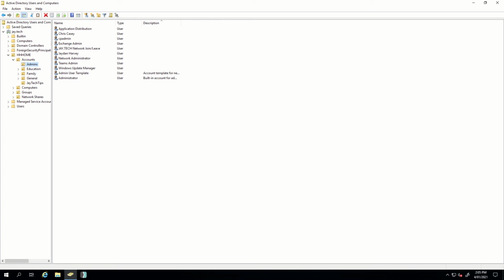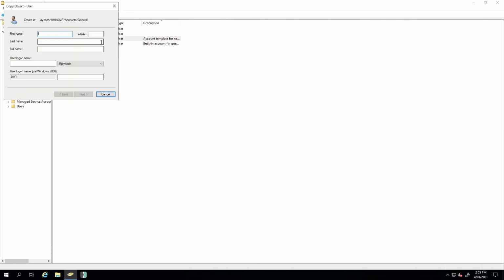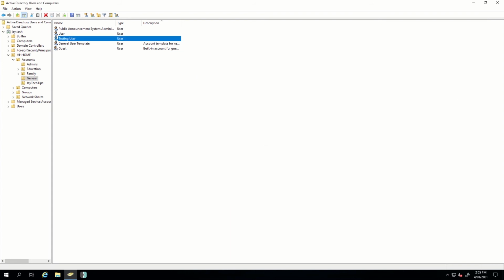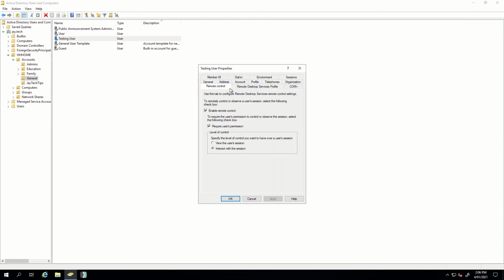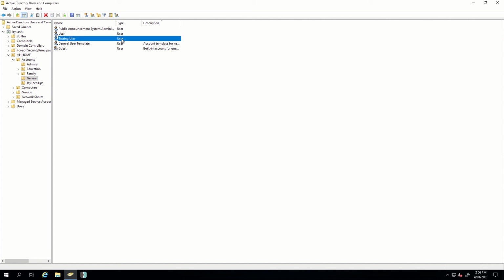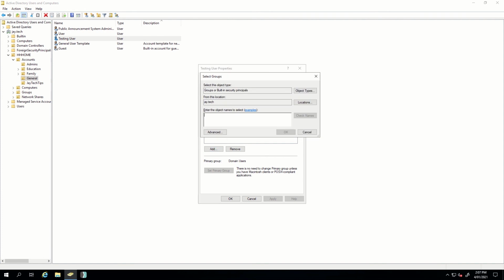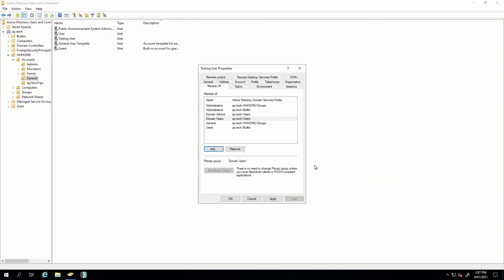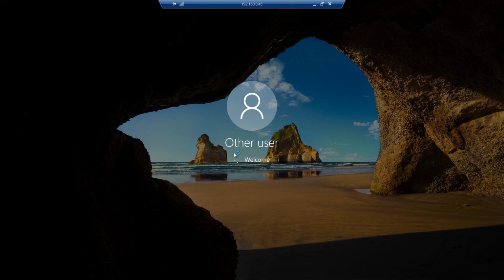How to get admin on your school computer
Updated version (this new method works!)

Add my discord bot! (almost verified :) )
Minecraft Server IP: play.skyeternal.net (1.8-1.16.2)

School PC
admin
school admin
lanschool
lanschool remove
how to remove lanschool
how to remove admin school
how to bypass administrator password windows 10
How To Install Any Software Without Admin Rights [2021] [EASY]